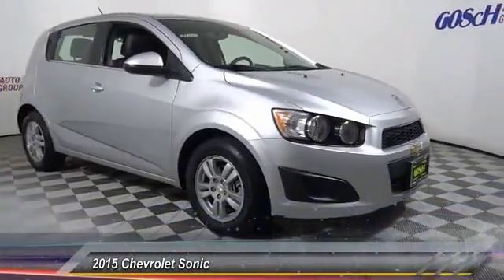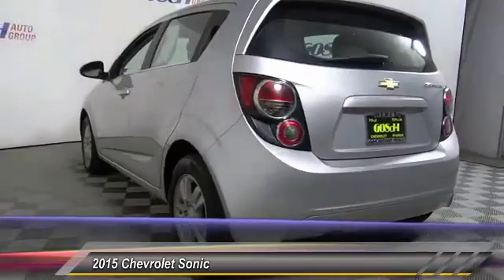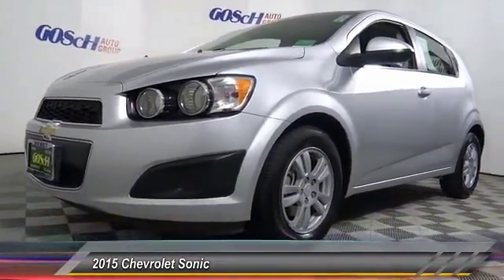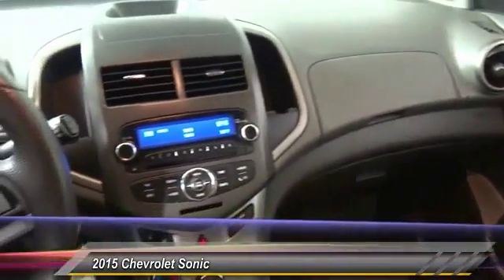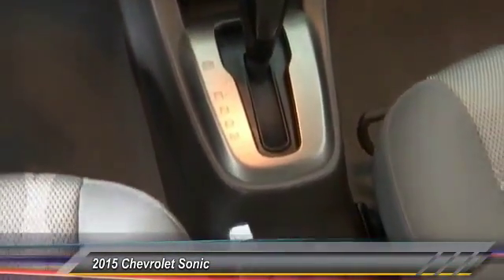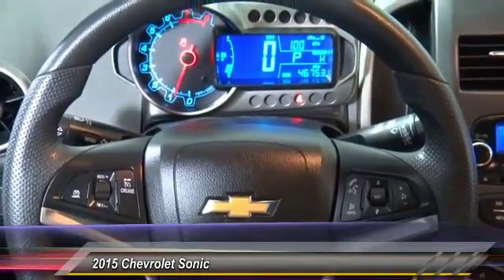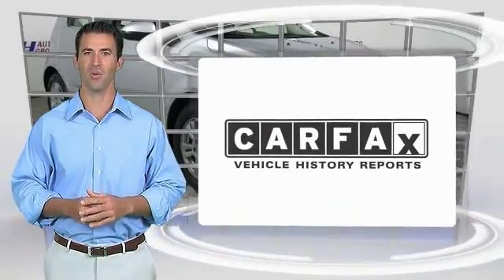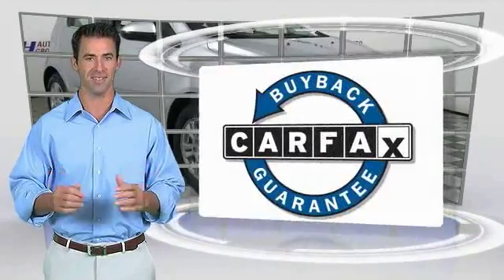2015 Chevrolet Sonic HEMET BEAUMONT MENIFEE PERRIS LAKE ELSINORE MURRIETA 714725XR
2015 Chevrolet Sonic 5DR HB AUTO LT

GOSCH FORD HEMET PROUDLY SERVING HEMET, BEAUMONT, MENIFEE, PERRIS, LAKE ELSINORE, MURRIETA, AND SURROUNDING SOUTHERN CALIFORNIA LOCATIONS. THIS SILVER ICE METALLIC 2015 Chevrolet SONIC IS EQUIPPED WITH A 4 Cylinder Engine 1.8L/110, AUTOMATIC TRANSMISSION, AND RECEIVES AN ESTIMATED 25 City/35 Hwy MPG. GOSCH FORD HEMET 150 CARRIAGE CIRCLE HEMET CA 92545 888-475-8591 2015 Chevrolet SONIC 5DR HB AUTO LT Prior Rental Car. Gosch Auto Group has a wide selection of exceptional pre-owned vehicles to choose from. Please Contact The Gosch Auto Group for more information. When you purchase a vehicle with the CARFAX Buyback Guarantee, you're getting what you paid for. The Chevrolet Sonic LT is economically and environmentally smart. Chevrolet clearly delivers on its promise to provide a fuel-efficient vehicle that has the great qualities you need in a vehicle. This vehicle won't last long, take it home today. You could keep looking, but why? You've found the perfect vehicle right here. Please contact the Gosch Auto Group for more information. Stock #: 714725XR | VIN: 1G1JC6SH7F4124102 | 2015 Chevrolet Sonic 5dr HB Auto LT Gosch Ford Hemet